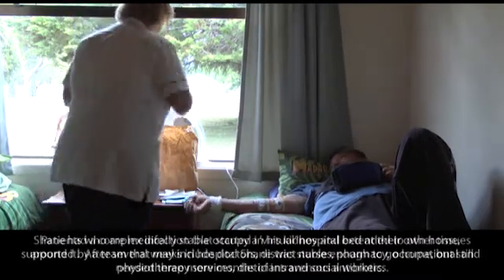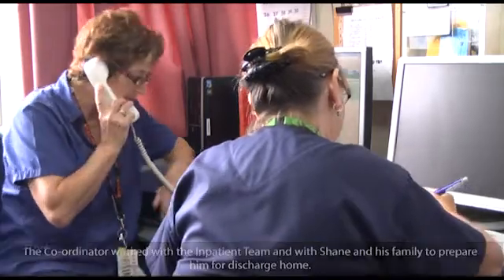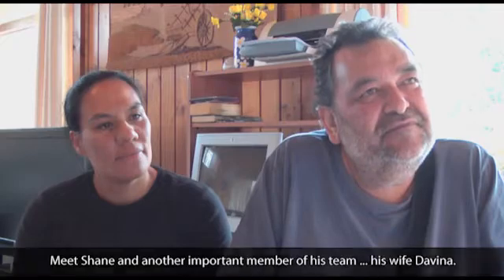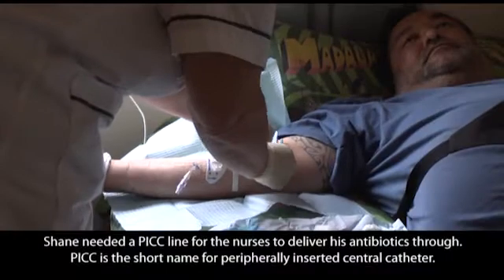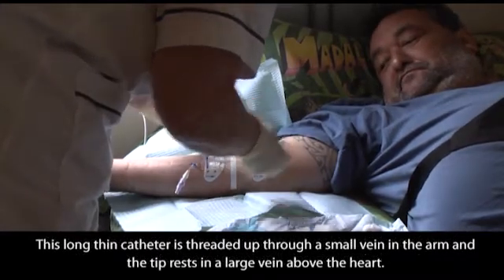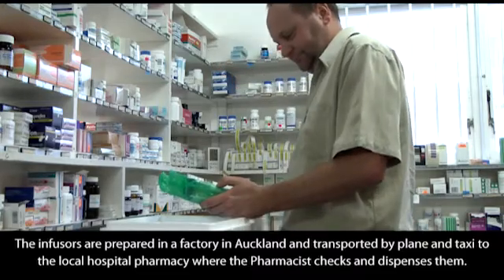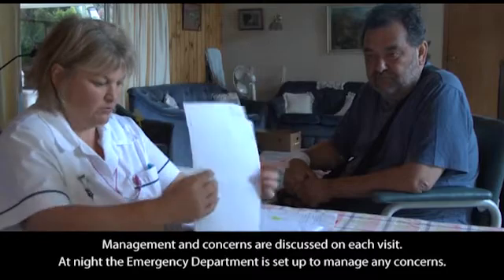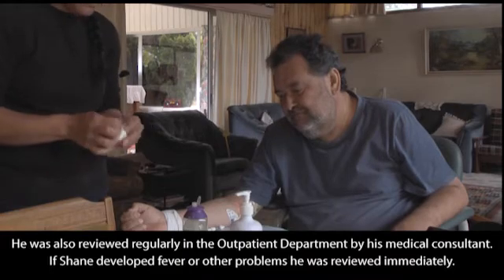BoPDHB Patient Experience - Hospital in the Home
Join Shane and Davina, patients of the Bay of Plenty District Health Board, sharing their experience of using Whakatane Hospital District Nursing Service of Hospital in the Home.